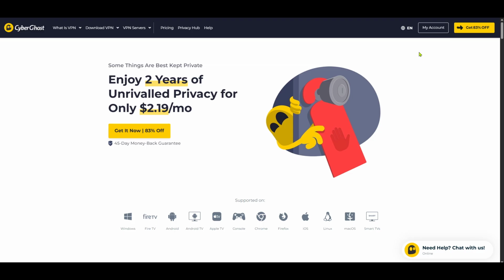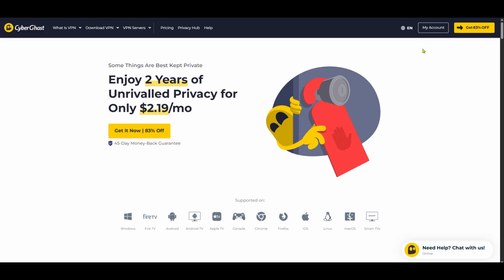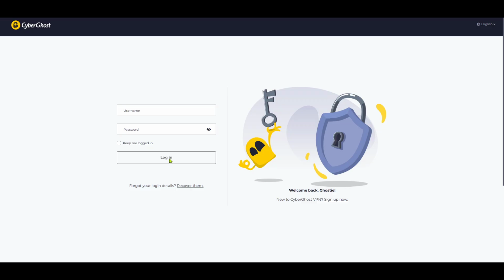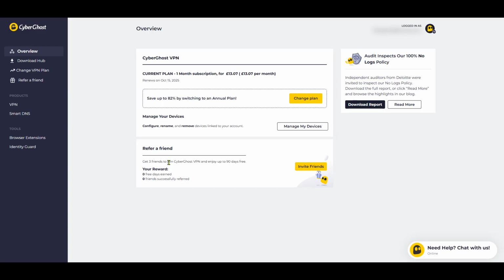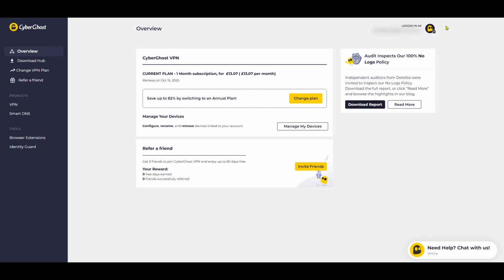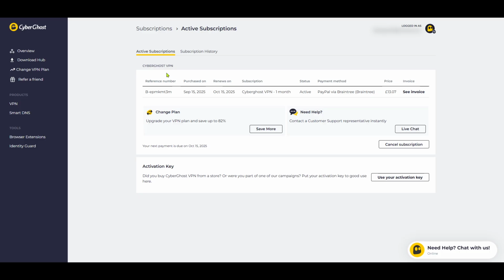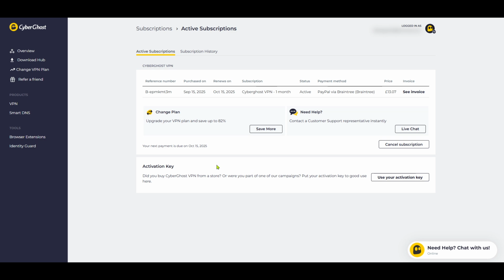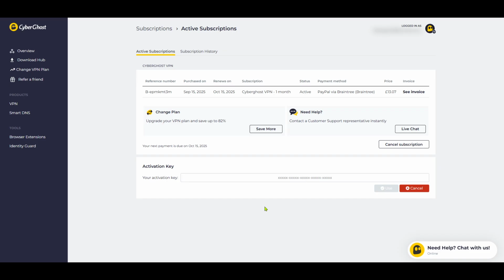How To Activate Your Code In Cyberghost 5 [2025 Guide]